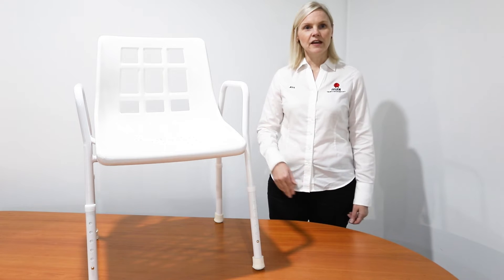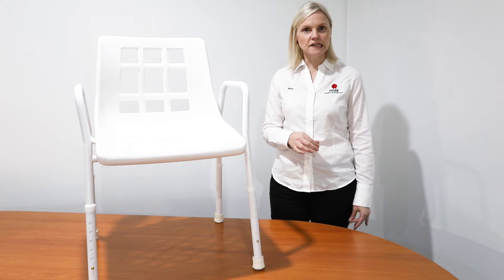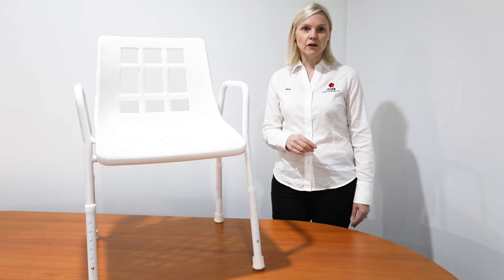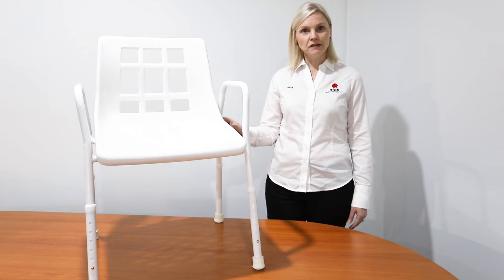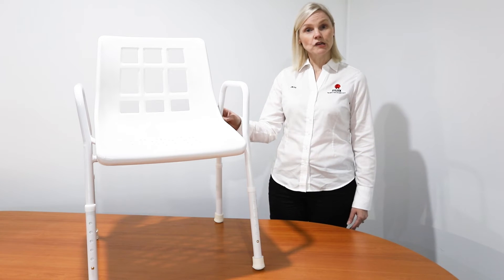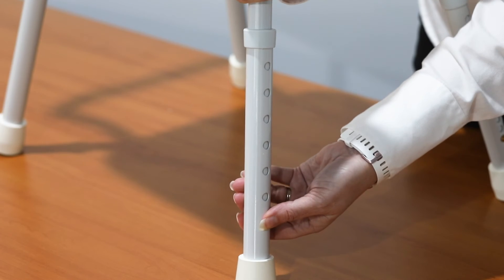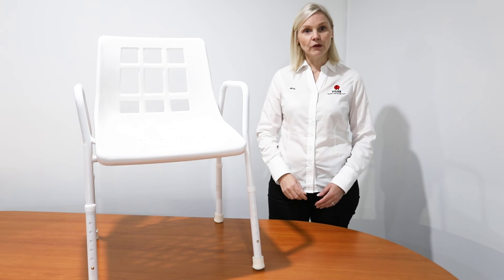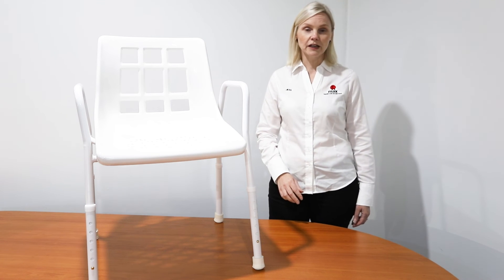Standard Shower Chair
The Standard Shower Chair is invaluable for those who need the stability and safety of sitting while showering.  Also useful for sitting on after a shower for drying and dressing.